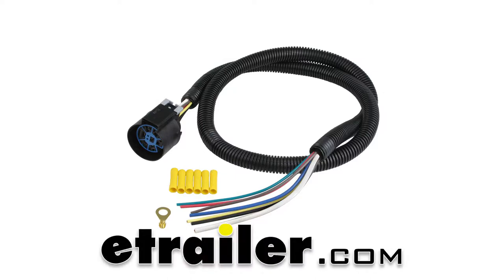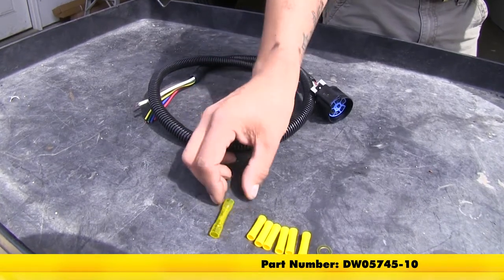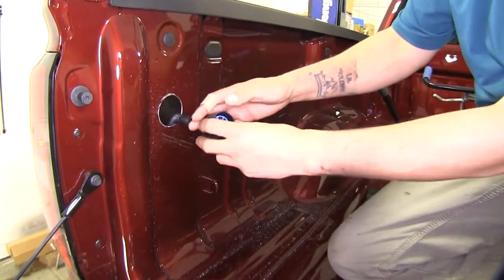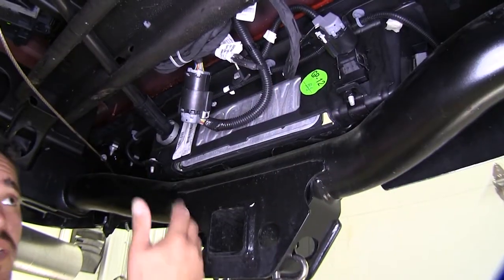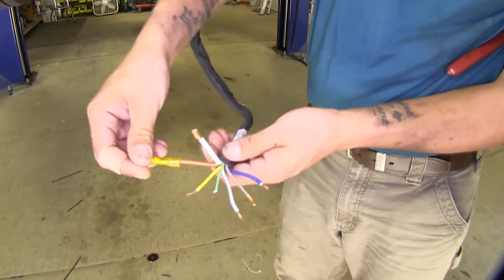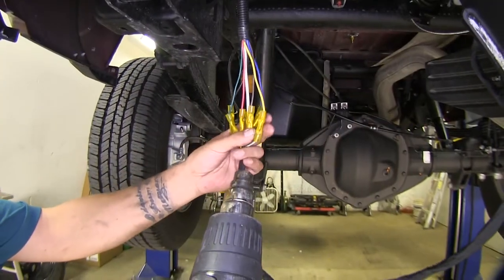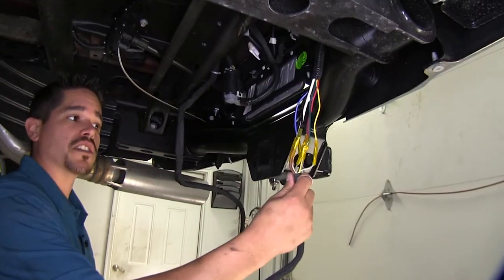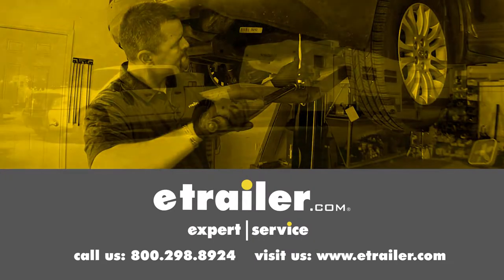etrailer | A Closer Look at the 4' Pigtail Wiring Harness for Pollak Replacement 7-Pole RV Socket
Today we're going to be taking a look at the Pollak four foot pigtail wiring harness for seven pole socket, part number PK11998. Here's everything that's going to come with our kit. We're going to have all our butt connectors as well as a ring terminal and our harness that's going to have a four foot lead on it. Now what's great about this harness, is it can be used either as a replacement for your damaged or broken harness at the back of your vehicle or in our case, we're going to be using it in the bed of our truck for a fifth wheel adapter off of our factory harness. Now as far as the butt connectors go, since our connections are going to be made underneath the vehicle. To keep it protected against any corrosion and moisture, I'm going to be replacing these butt connectors with heat shrink butt connectors and you can pick those up on our website using part number DW05745-10 and that'll be for a pack of 10.

Now to help us mount our plug in the bed of our truck, we're going to be using the Pollak seven pole vehicle connector. To begin our installation, we're going to need to find a suitable spot to put our seven way plug. We've marked a general area right here that we're going to be mounting it. Now I'm going to be using a two and a quarter inch hole saw to cut a nice round hole, so I can mount my plug. You want to be extra careful and not let your hole saw or your drill start jumping around and scratch your bed up. With our hole drilled, we're going to take our harness and we're going to take the loose end of the wires and we're going to feed them down, so they go down to our bumper.

I'm going to feed them down as far as we can, making sure not to drop this down the hole. Now before we connect this to the back of our plug, I'm going to put a little bit of dielectric grease in there. That's going to help seal everything up and keep the moisture and corrosion from building up inside of there. Now if you don't have any, you can pick some up on our website, using part number 11755. Just going to put a little bit in my connector there. Then I can take my seven way plug, I got to plug it into the back of there, making sure it locks in.

Now I can go ahead and feed this back in there, we can get ready to mount this. Since I can't reach the back of my plug here, I'm going to be using four self tapping screws to put this in place. Now if we come to the back of our vehicle underneath here, this is where our factory seven way is in our bumper. Now if we move up just a little bit more, we're going to see here we have our factory seven way wires that are ready for the plug. We're going to go ahead and cut these loose and get our wires ready to attach to our harness. Now that we have our wire harness down, I'm going to go ahead and cut the ends of these heat shrink ends off the wire and we can go ahead and strip them back.

Now with our wires stripped back, I'm going to take our heat shrink butt connectors and I'm going to connect one end to our stripped wires. It's always a good idea to double the crimp, make sure it's tight. Now we can do the same thing for the rest of our remaining wires. Now we can come to our harness that we installed and we can get it ready and strip back the ends here. Now not all of our wires are going to match up by color, but we'll start with the ones that do. Our large white wire is going to go into our other large white wire here, which is going to be for our ground. We're going to take the free end, put it into our butt connector, then we can crimp it down. Next we can focus on our blue wire, which is also going to go to our blue wire off our factory harness. Now our green wire here is going to hook into our factory green and purple striped wire right here and that's going to be for our right turn and brake signal. Now we can take our brown wire, we're going to match it up with the gray wire with a brown stripe. Now if we come to our red wire, our red wiring coming off of our harness is going to go to our factory yellow and brown striped wire here. Now my yellow wire off my pigtail is going to be going to my factory white and green wire here. Finally, our black wire here is going to be going to our red wire with a green stripe coming off our vehicle. Now as I mentioned before, these are heat shrink butt connectors and I'm going to be using a heat gun to shrink them down. Now I just want to mention if you are using an open heat source like a torch or a lighter, you just want to be extra careful not to char the connector or the wires. You jus